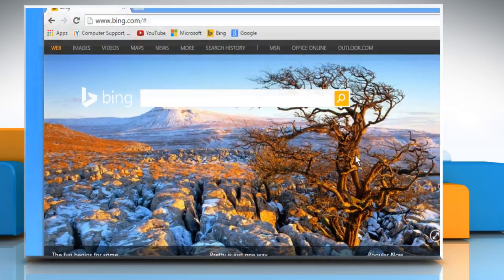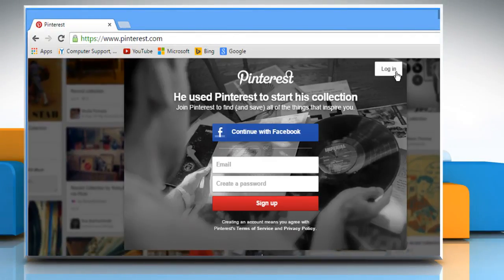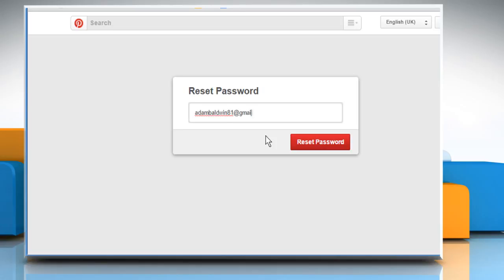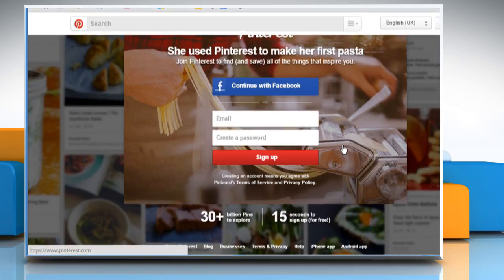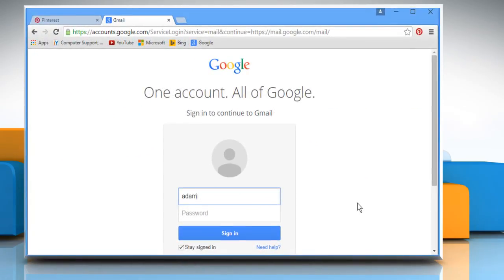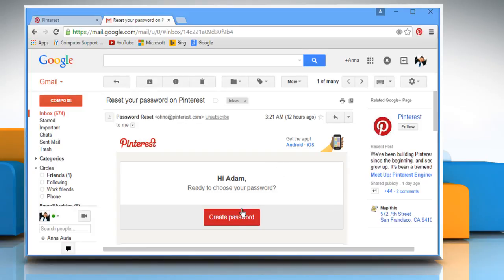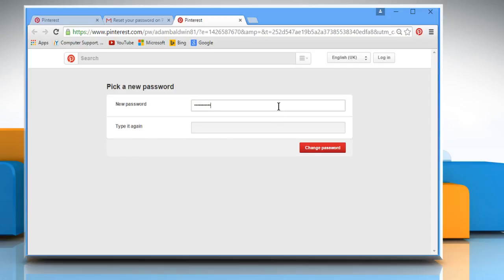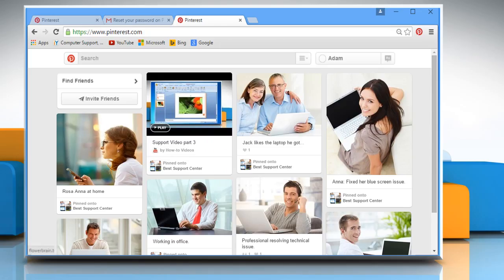How to reset your Pinterest™ password :Tutorial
Have you forgotten your Pinterest™ account’s login password and are looking for the steps to reset it? Watch this video to reset your Pinterest™ password.

The content in this video is provided on an "as is" basis with no express or implied warranties whatsoever.